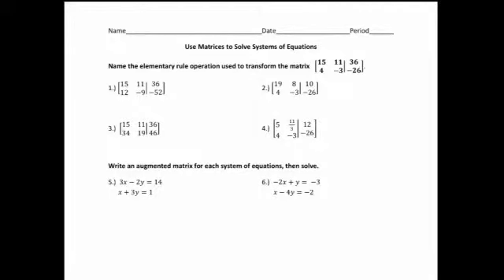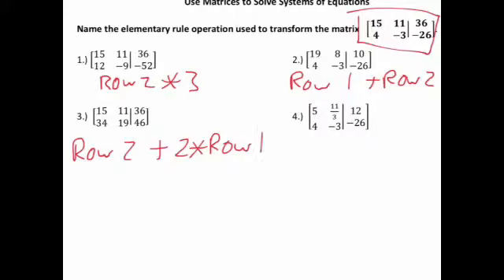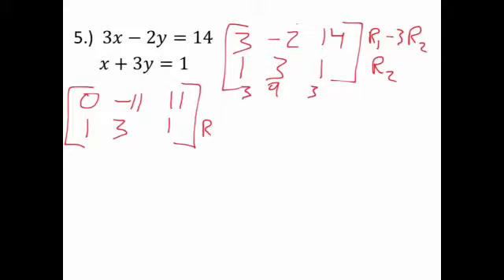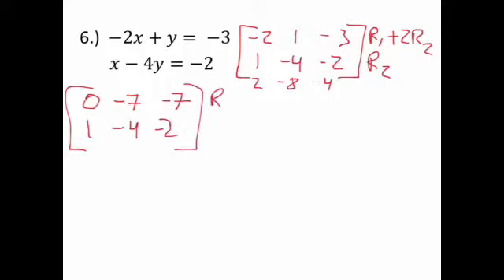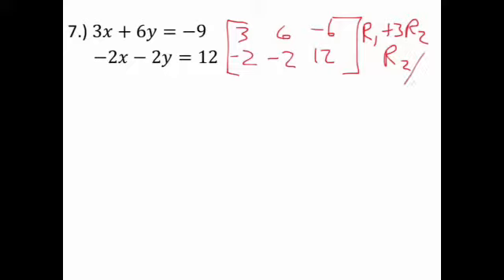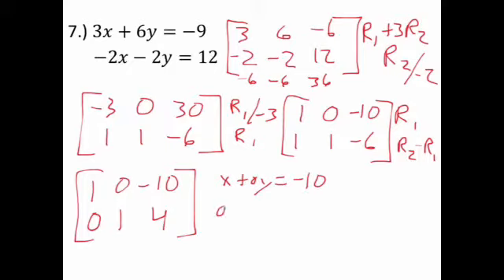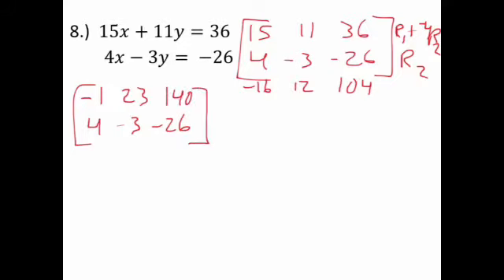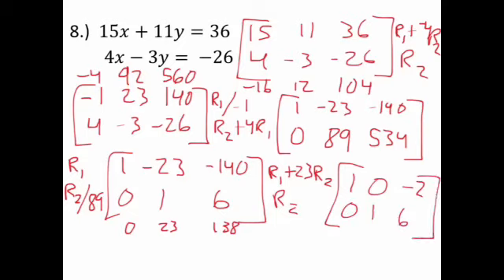Use Matrices to Solve Systems solutions 1-8